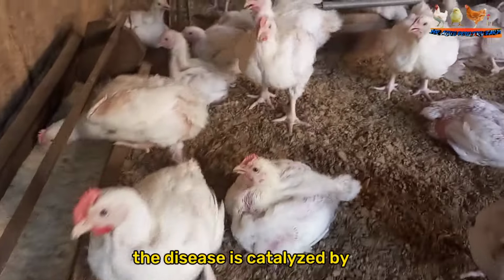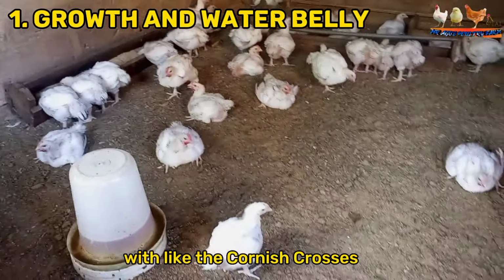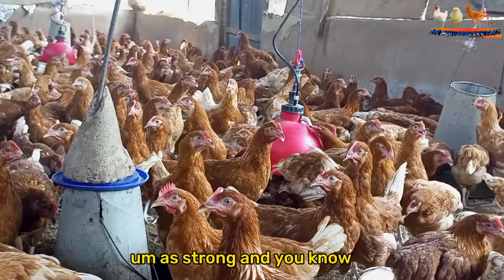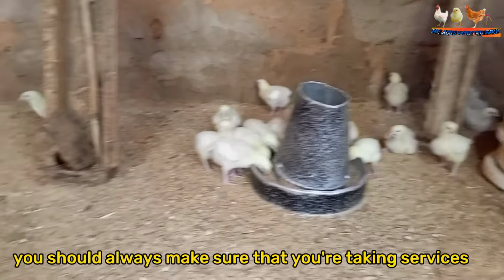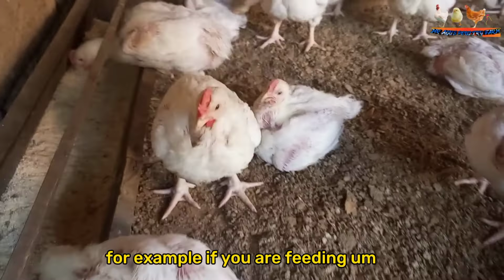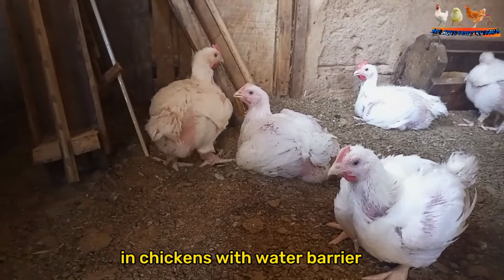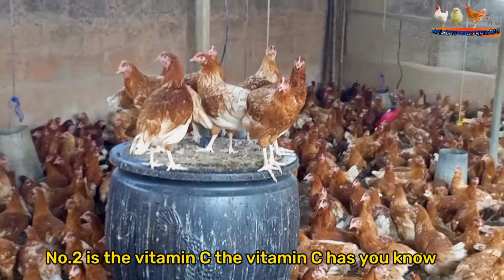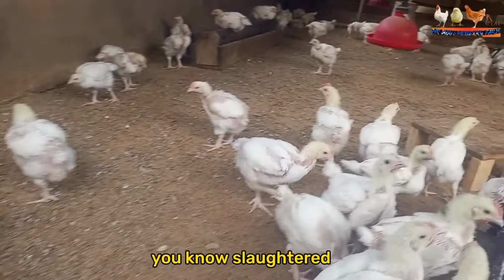HOW TO TREAT THE WATER BELLY DISEASE IN YOUR POULTRY FARM.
Ascites or the water belly is a condition that is hard to treat and unfortunately, has high mortality rates.

in this video, am going to teach you ways to prevent the water belly disease, I will also teach you how the disease works and how it affects your chickens, lastly I will let you know how this condition can be managed.

SO MAKE SURE YOU WATCH THE WHOLE VIDEO TO GET THE FULL DETAILS.